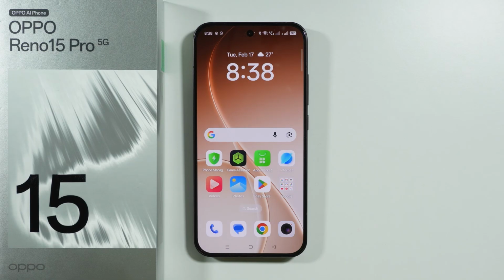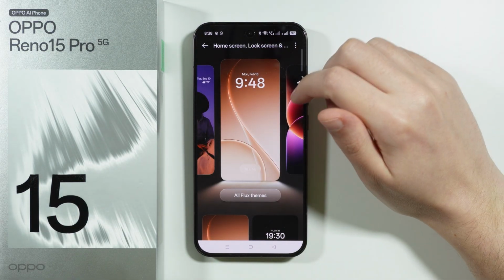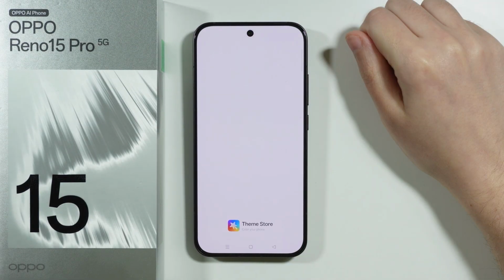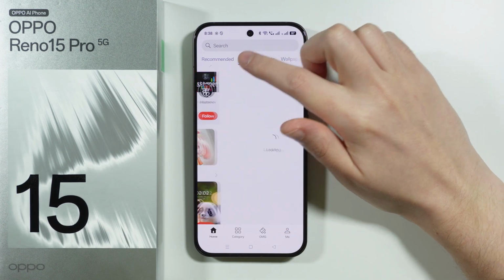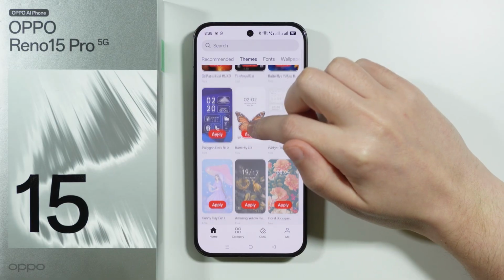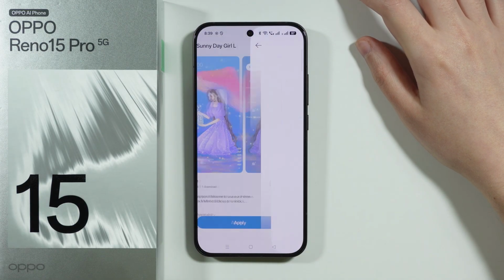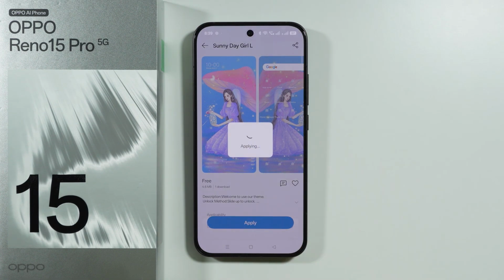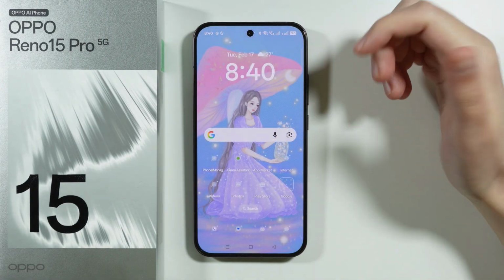OPPO Reno 15 Pro: How to Download Free Themes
In this video, I'll show you how to download free themes for your OPPO Reno 15 Pro effortlessly. Customizing your device with new themes can give it a fresh look and feel, making your user experience even more enjoyable. Follow these simple steps to explore and install a variety of free themes available for your OPPO Reno 15 Pro.